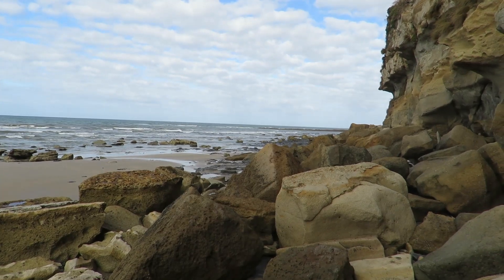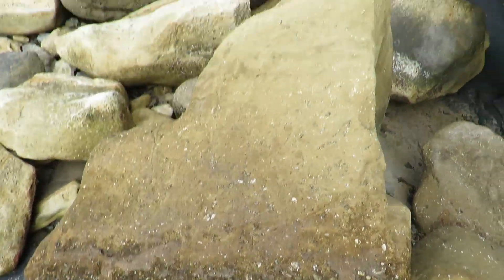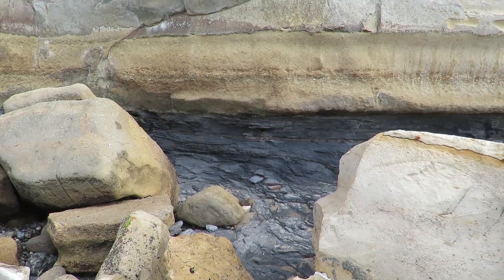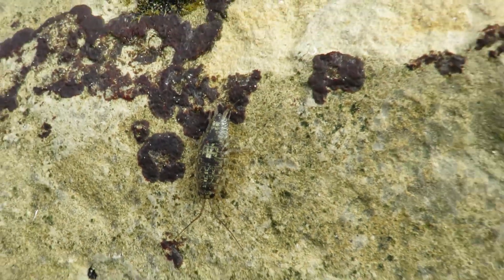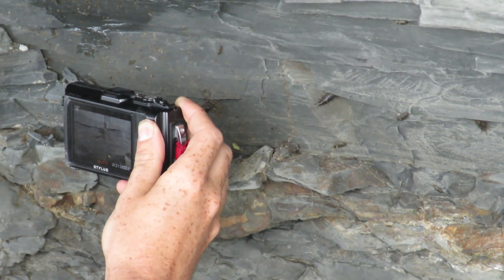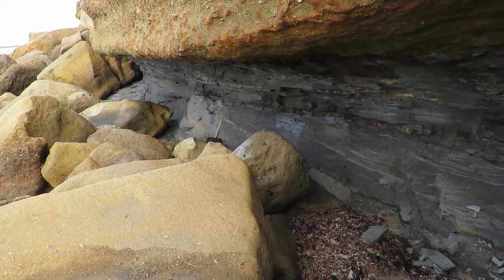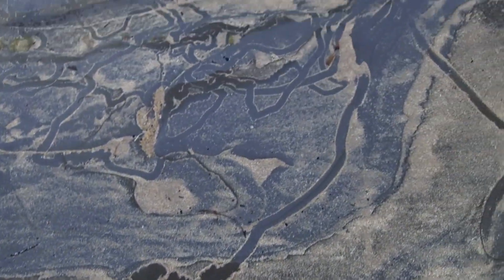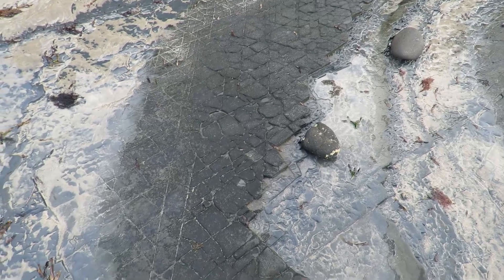Fossil Bluff - Beach Geology in Tasmania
Looking for fossils is so fun. We walked up and down Fossil Bluff, a beachside cliff in Northern Tasmania, which is covered in little fossils. The fossils come from different layers, depending on the time when they were deposited.

Have you ever been fossil hunting before? Come take a peak at what we found, sea creatures, birds and all!